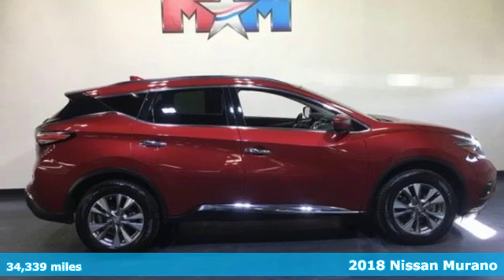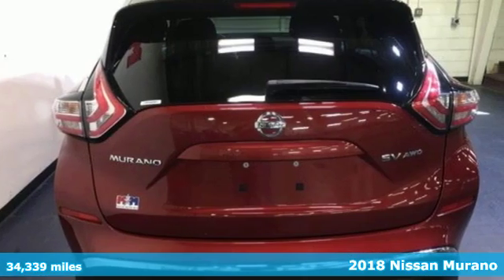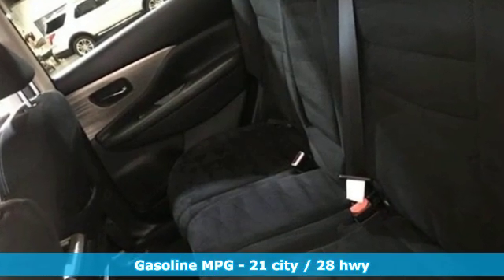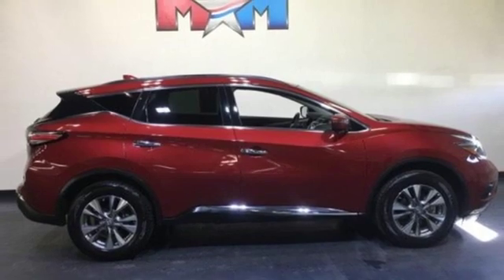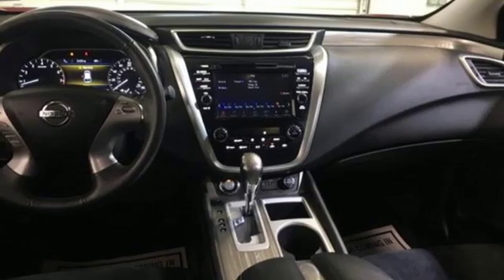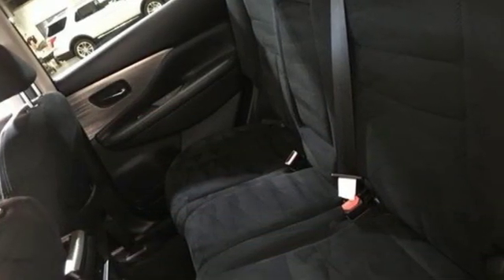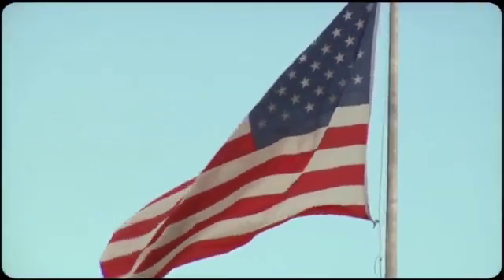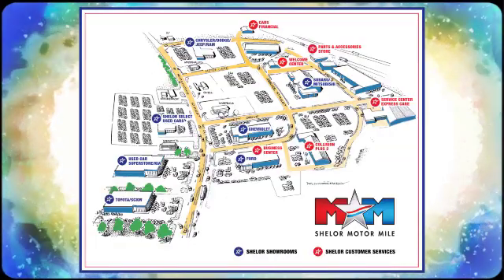Used 2018 Nissan Murano Christiansburg VA Blacksburg, VA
Year: 2018
Make: Nissan
Model: Murano
Trim: AWD SV
Engine: 3.5L V6 Cylinder Engine
Transmission: CVT Transmission
Color: Cayenne Red Metallic
Interior: Graphite
Mileage: 34339
Stock #: X54066
VIN: 5N1AZ2MH0JN105028
Very Nice. EPA 28 MPG Hwy/21 MPG City! NAV, Dual Zone A/C, Remote Engine Start, Brake Actuated Limited Slip Differential, Cross-Traffic Alert, Blind Spot Monitor, CD Player, All Wheel Drive, Alloy Wheels, Back-Up Camera READ MORE!br /br /KEY FEATURES INCLUDEbr /Navigation, All Wheel Drive, Back-Up Camera, iPod/MP3 Input, Bluetooth, CD Player, Aluminum Wheels, Remote Engine Start, Dual Zone A/C, Brake Actuated Limited Slip Differential, Blind Spot Monitor, Cross-Traffic Alert, Smart Device Integration. Rear Spoiler, MP3 Player, Satellite Radio, Privacy Glass, Keyless Entry. Nissan SV with Cayenne Red Metallic exterior and Graphite interior features a V6 Cylinder Engine with 260 HP at 6000 RPM*. br /br /VEHICLE REVIEWSbr /If you're looking for a 5-passenger SUV that's reliable and powerful, spacious and comfortable, fuel-efficient and well-appointed you'll like the new 2018 Nissan Murano. -KBB.com. Great Gas Mileage: 28 MPG Hwy. AutoCheck One Owner br /br /BUY FROM AN AWARD WINNING DEALERbr /At Shelor Motor Mile we have a price and payment to fit any budget. Our big selection means even bigger savings! Need extra spending money? Shelor wants your vehicle, and we're paying top dollar! br /br /Tax DMV Fees & $597 processing fee are not included in vehicle prices shown and must be paid by the purchaser. Vehicle information is based off standard equipment and may vary from vehicle to vehicle. Call or email for complete vehicle specific informatiobr / Chevrolet Ford Chrysler Dodge Jeep & Ram prices include current factory rebates and incentives some of which may require financing through the manufacturer and/or the customer must own/trade a certain make of vehicle. Residency restrictions apply see dealer for details and restrictions. All pricing and details are believed to be accurate but we do not warrant or guarantee such accuracy. The prices shown above may vary from region to region as will incentives and are subject to change.